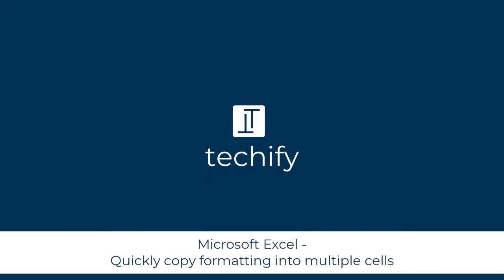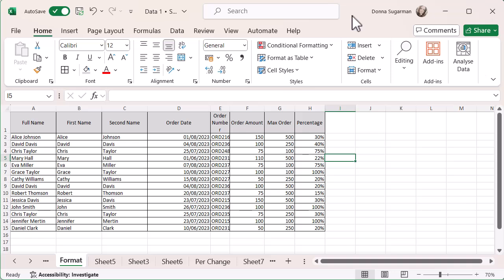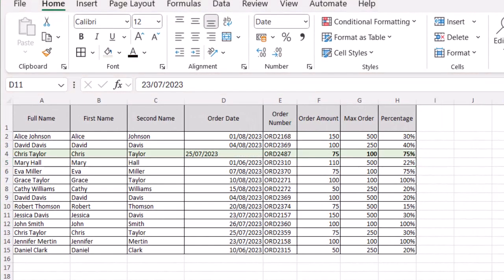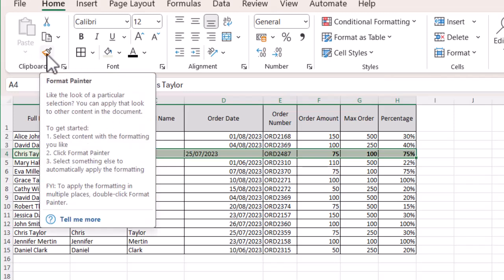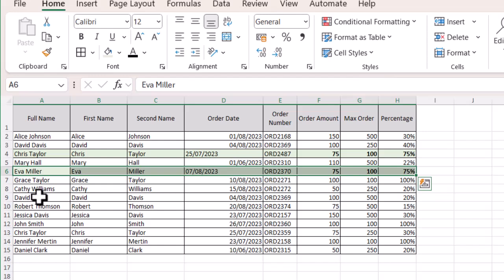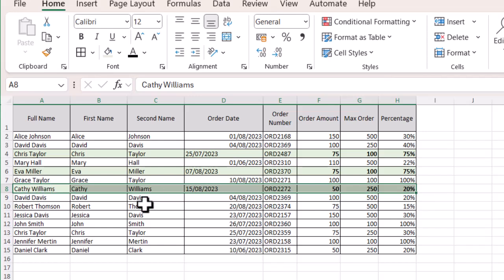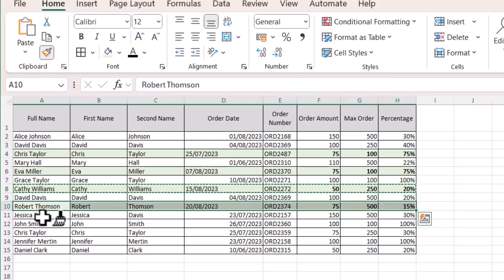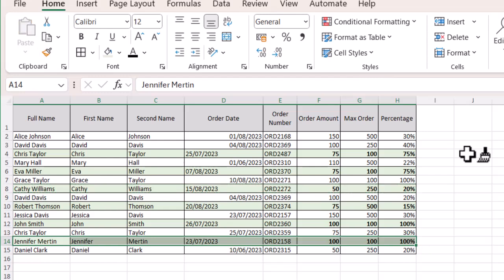Microsoft Excel - Quickly copy formatting into multiple cells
This video will look at copying the format of cells into multiple cell selections in Microsoft Excel.